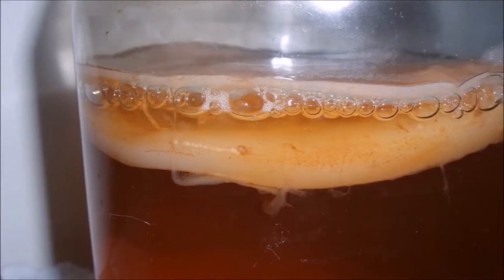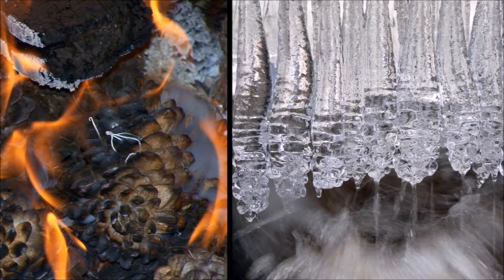The Forgotten History of Vinegar